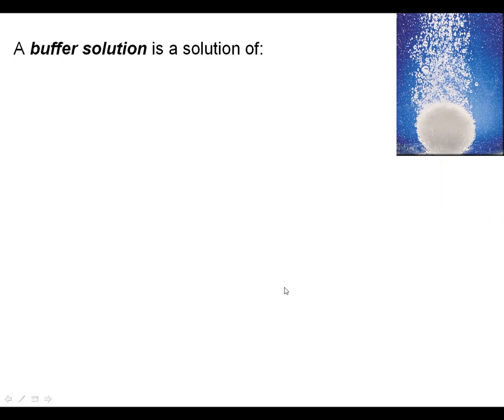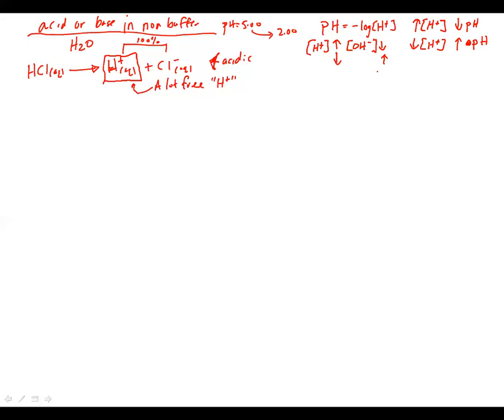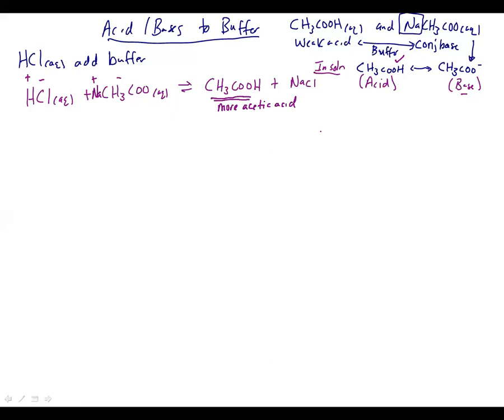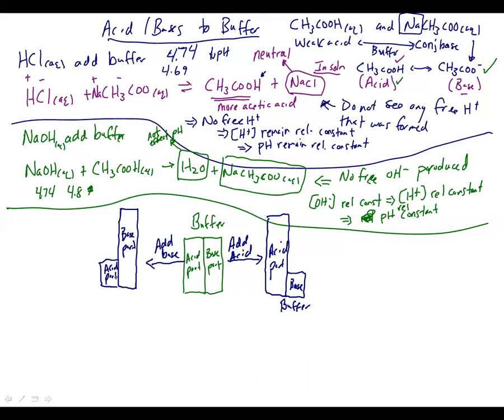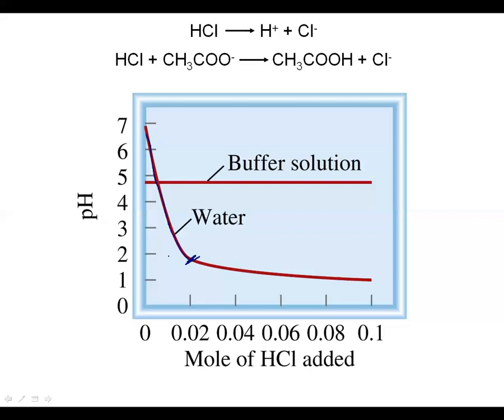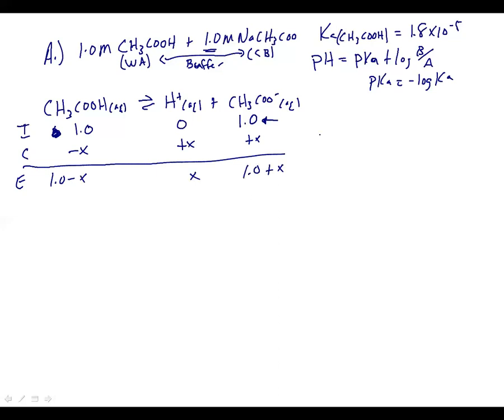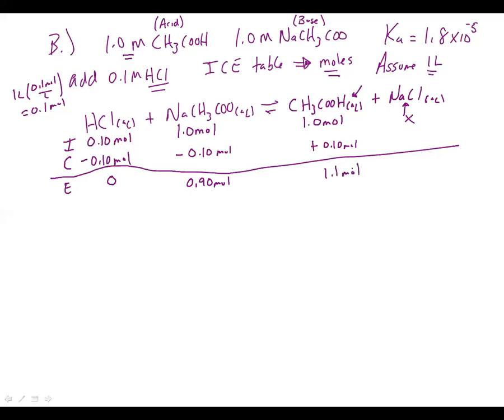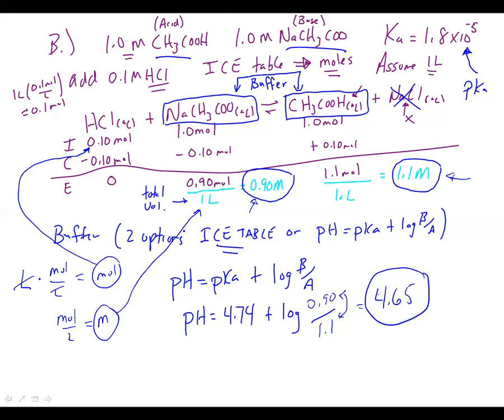Chem 51H Lecture 4/23/20 (Ch 14)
We lectured on Ch 14 (buffers)